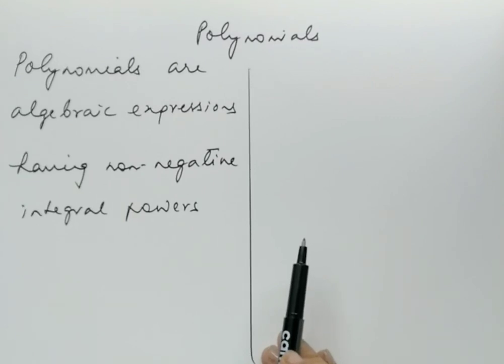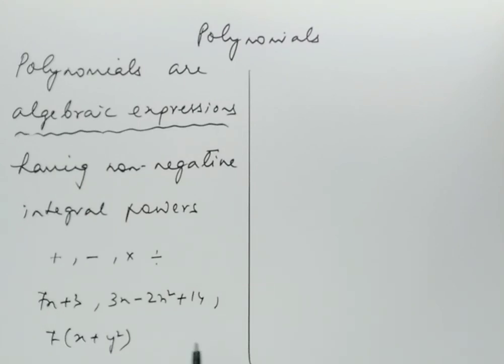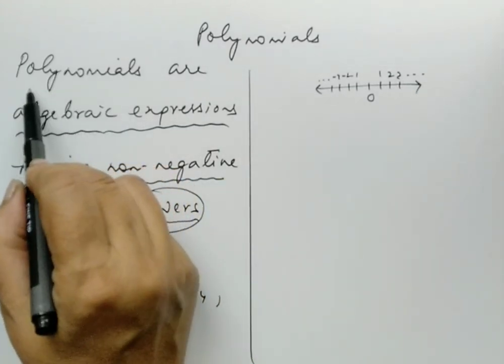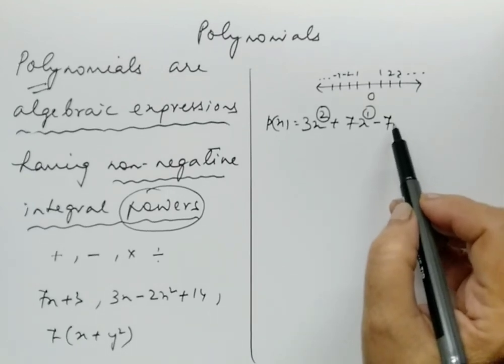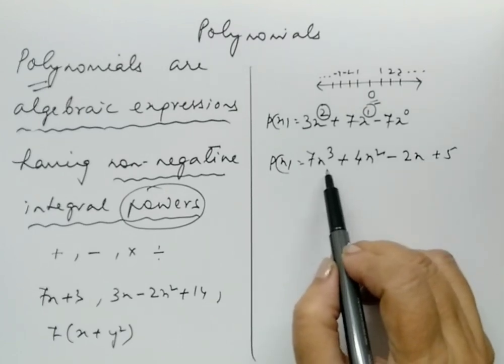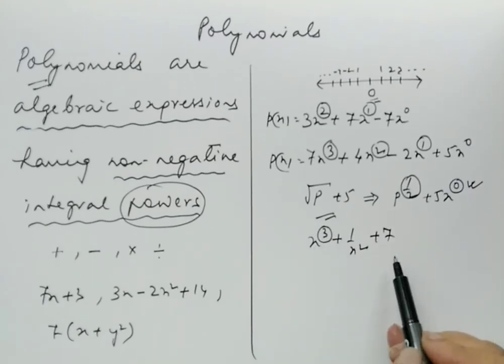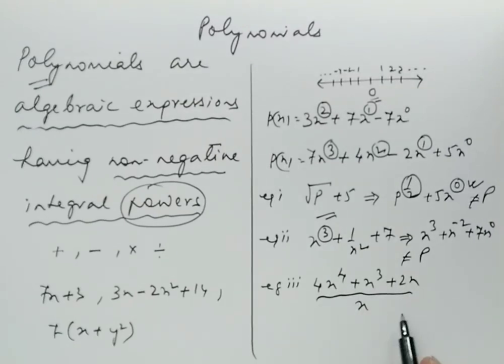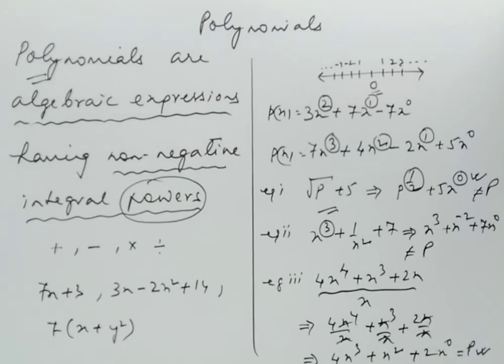Class 9 10 ICSE CBSE Maths | Master Polynomials in Minutes | Quick and Easy Revision Guide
Ready to conquer polynomials? In this video, we break down the essential concepts of polynomials, including terms, degrees, coefficients, and types of polynomials. Whether you're preparing for board exams, Maths Olympiads, or just looking to strengthen your algebra basics, this video provides a clear and comprehensive explanation of everything you need to know about polynomials.

Join me for a step-by-step walkthrough of polynomial basics, with easy examples and expert tips.